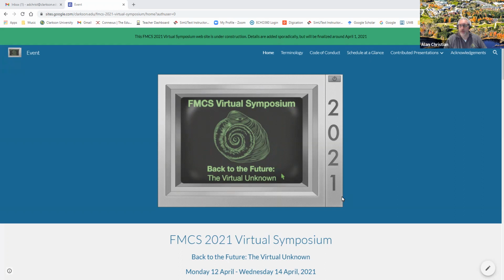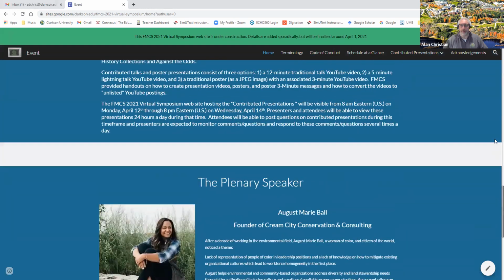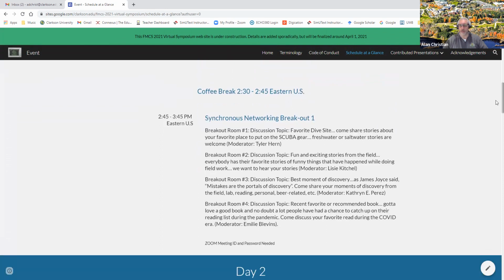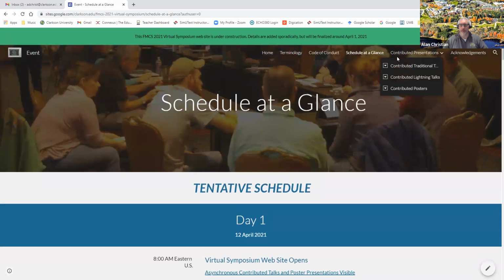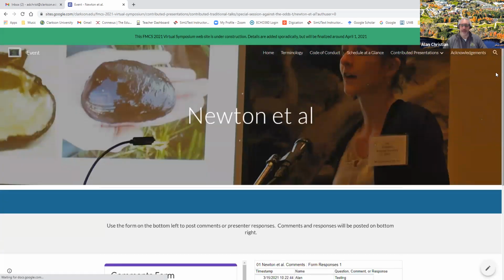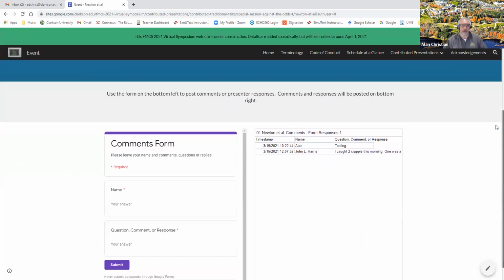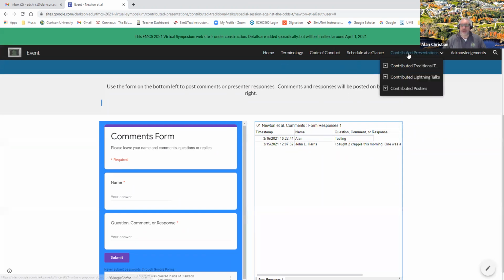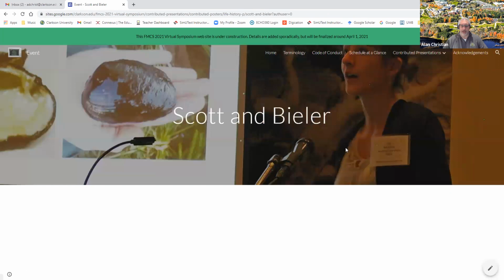Christian FMCS 2021 Symposium Page Navigation (v2) - An Overview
This video goes over how to navigate the FMCS 2021 Symposium web page.  It covers everything from the home landing page to how to view the contributed traditional, lightning, and poster presentations.